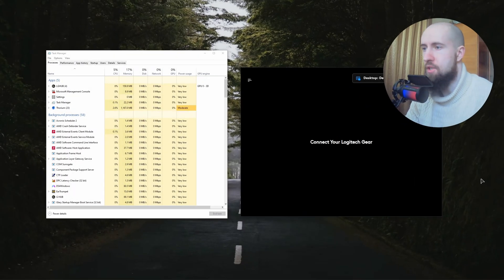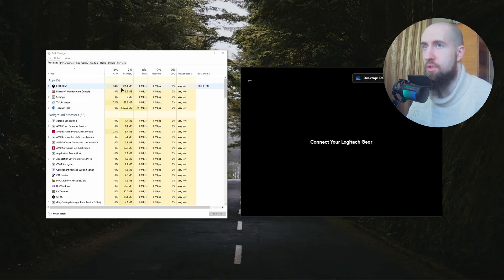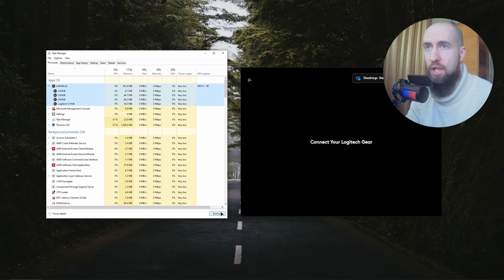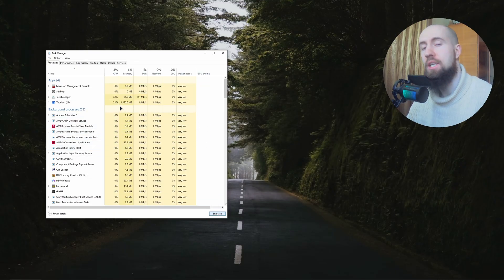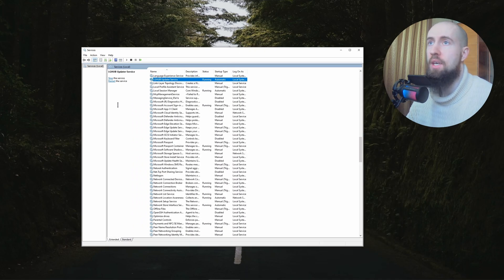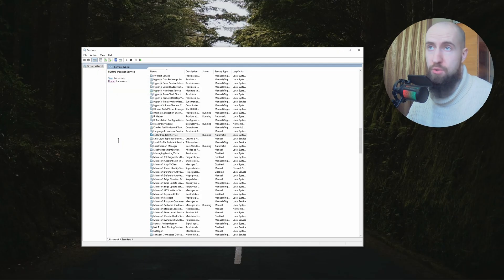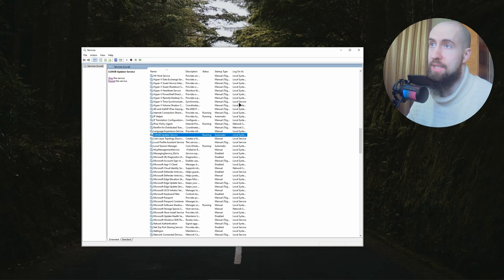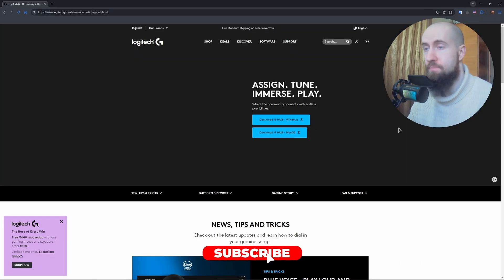How To Fix Logitech G Hub Not Opening Or Not Working (2026) - Full Guide!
In this video, I show you how to fix Logitech G Hub not opening or not working.